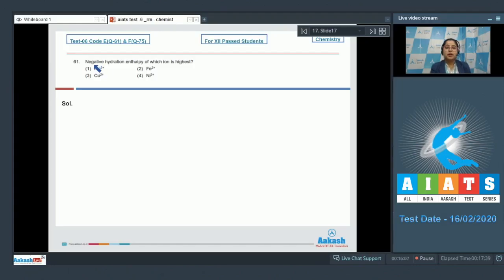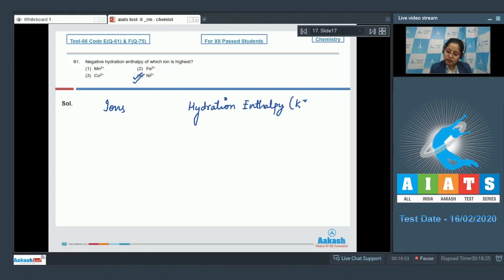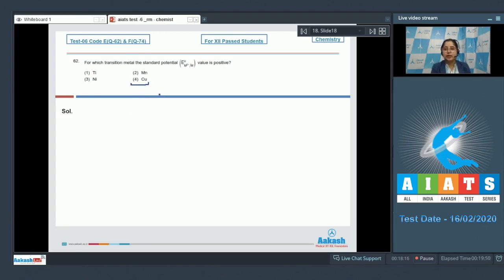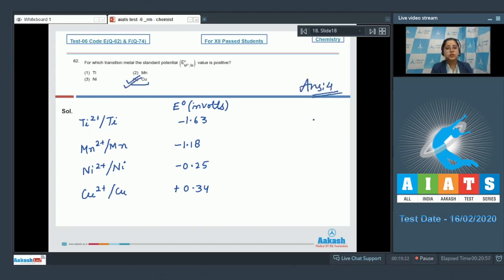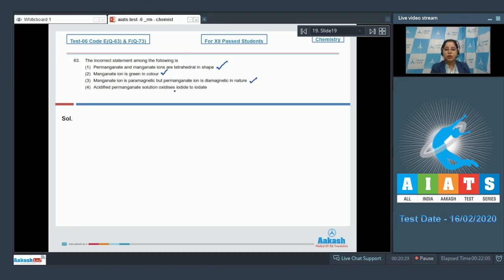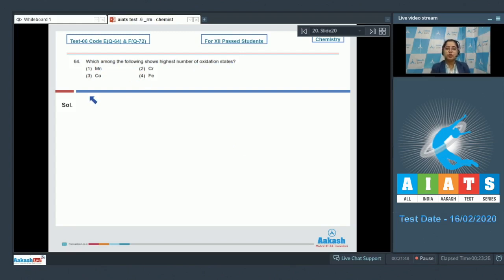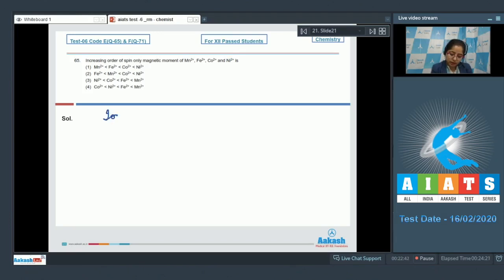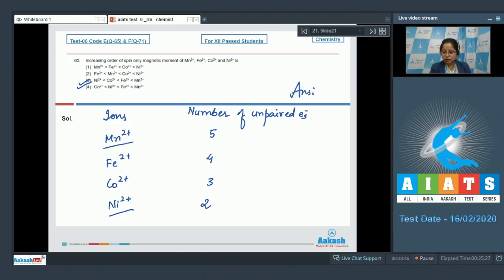AIATS TEST 06 Code E&F For XII Passed Students CHEMISTRYMEDICAL 2020RM Q61to 65